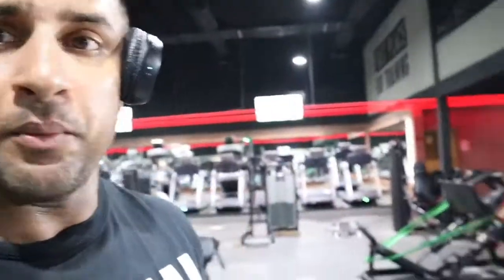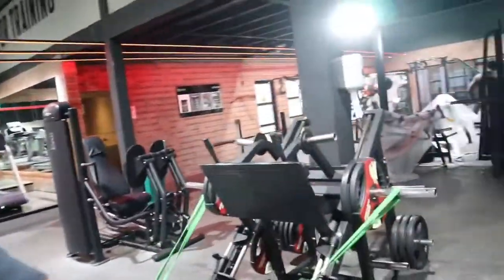Thursday morning Blast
End of high volume week sees me and cuzzy get the old legs working for a 6am start , a lot more explosive and dynamic movements in this one.